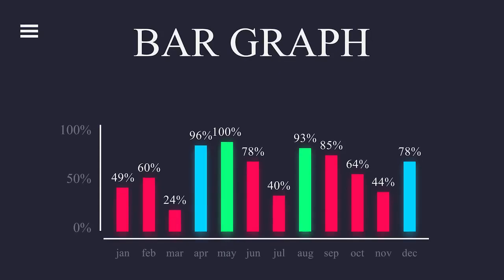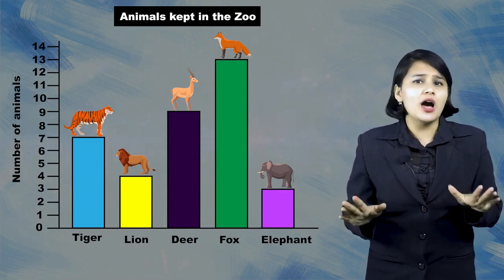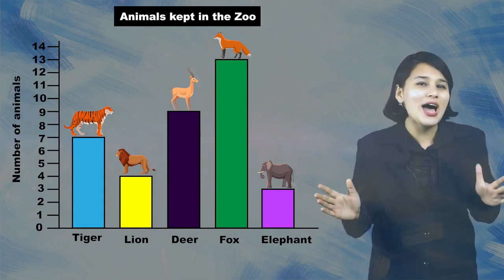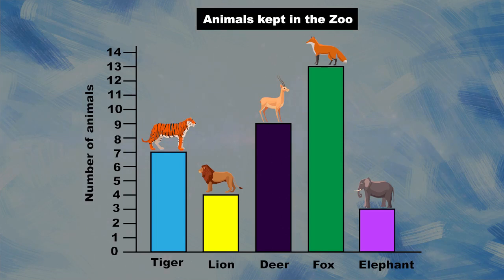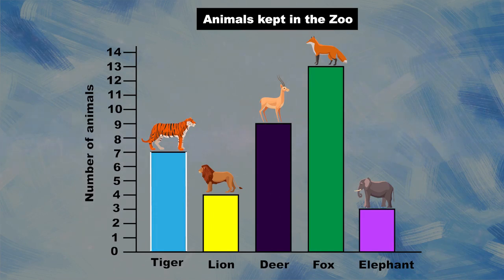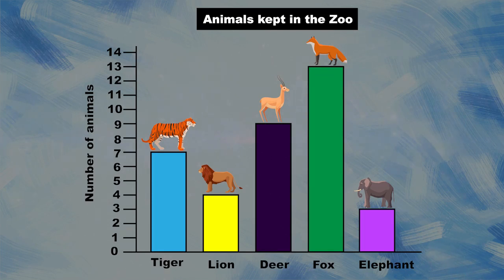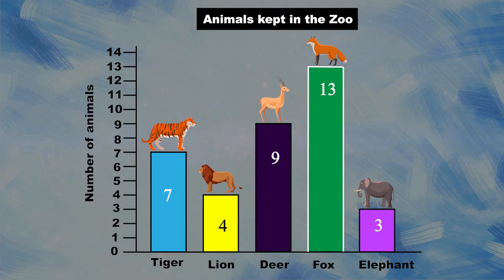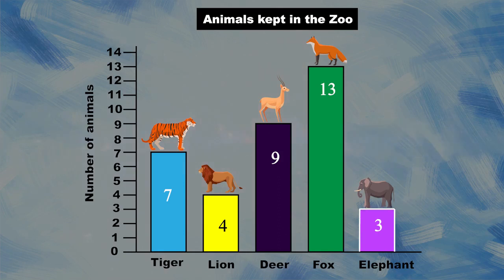Learn about Bar Graph, Class 3, Maths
This video will help students to learn about Bar graph with a lot of examples and a stepwise solution that ensures clear understanding !

Welcome to smaterr, a unique platform where learning is fun !